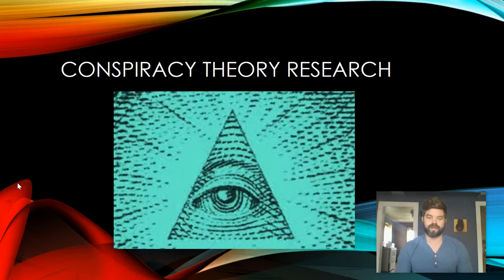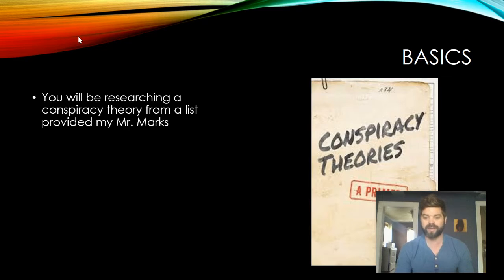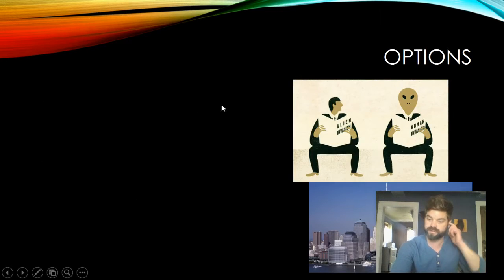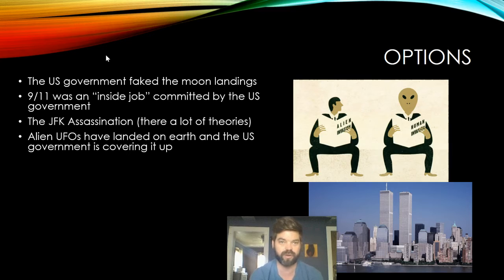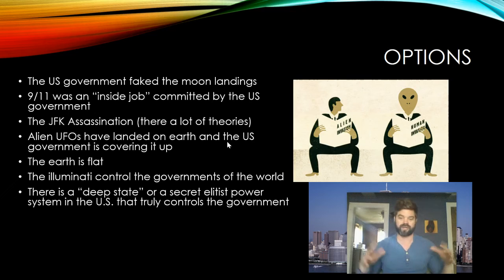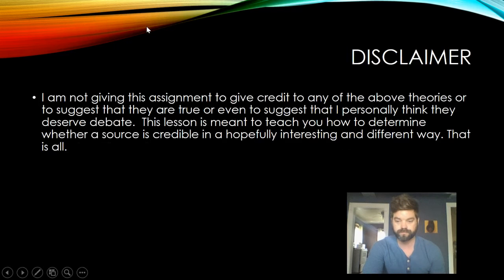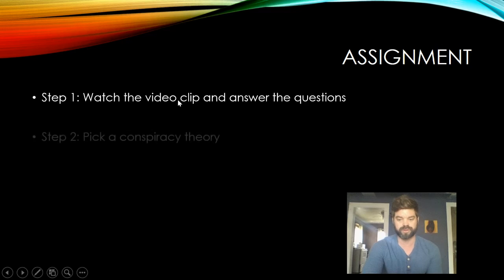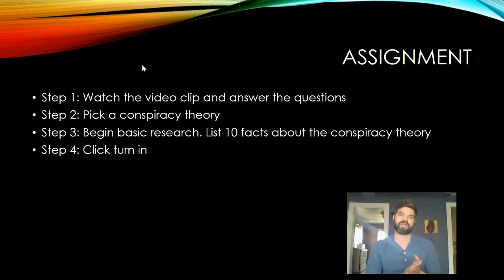Conspiracy Theory Research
Conspiracy Theory Research Day 1